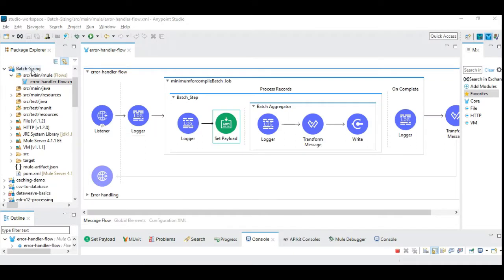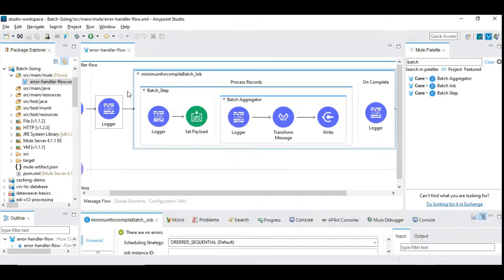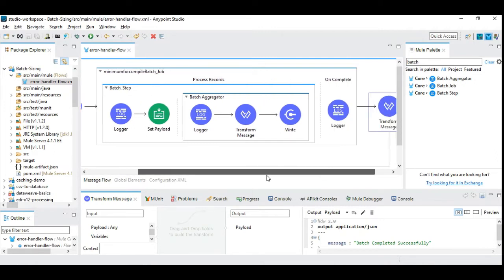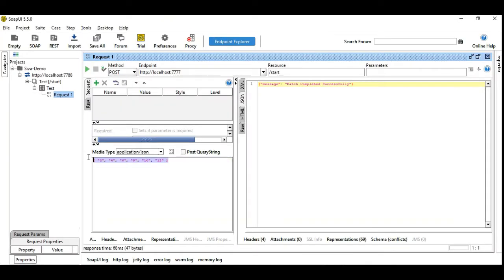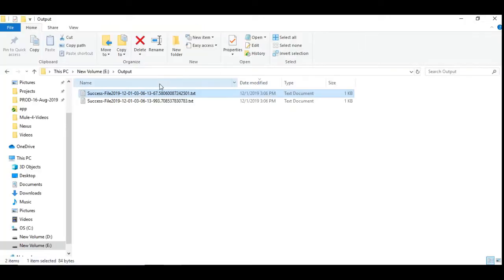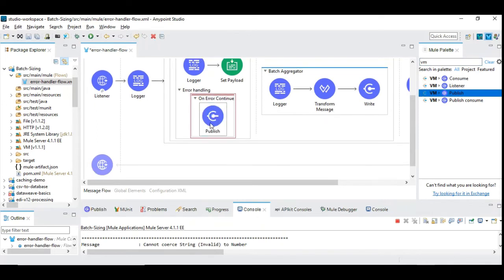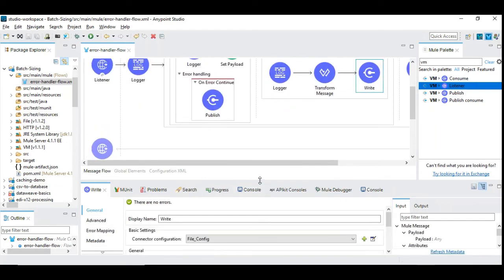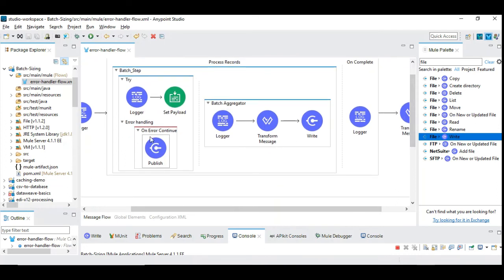MuleSoft || Mule-4 Batch Processing - How to Process the Failed Records?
This video demonstrates and explains the technique of creating a Batch Process and introduces the technique to isolate and process the failed records.  This video also explains the File Naming convention to avoid losing a file for records coming in quick succession.

The FileName Format is given below:
#['File' ++ ( now() as String {format:'yyyy-MM-dd-hh-mm-ss'}  ) ++ '-' ++ (random() * 1000) ++ '.txt' ]